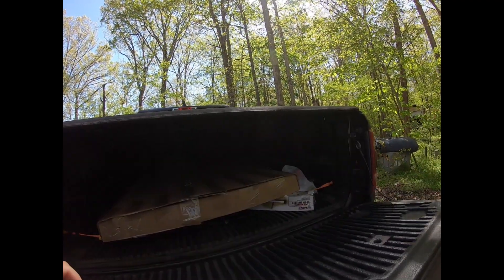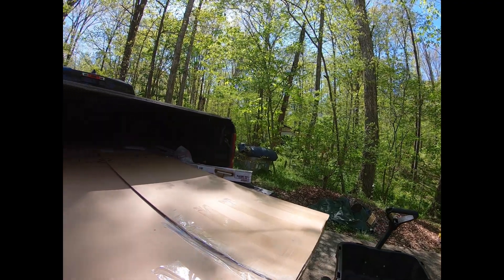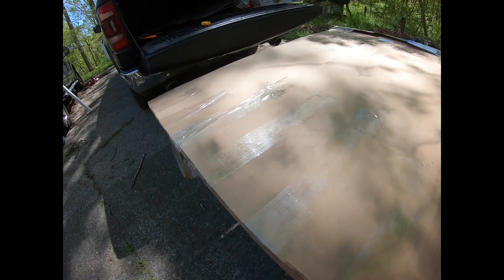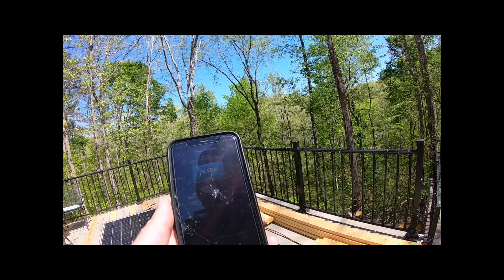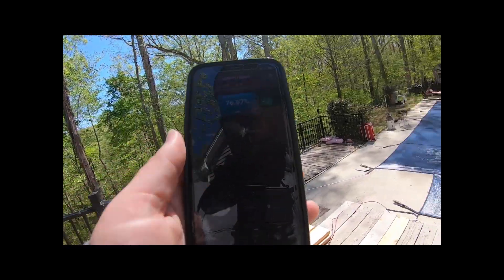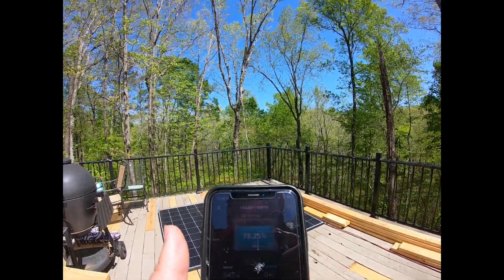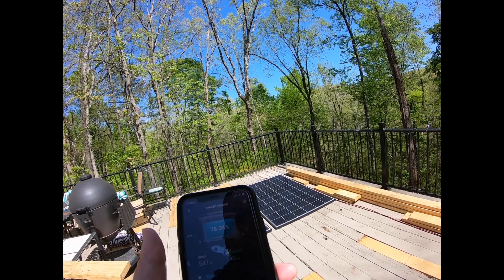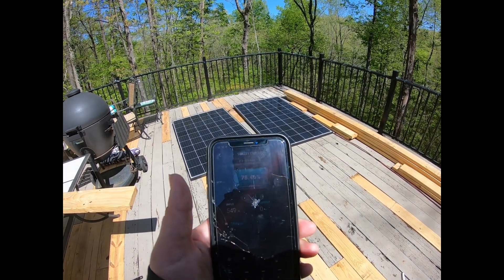Renogy 320 watt panels Unboxing and First Use WHOA!!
I ordered these panels from Home Depot on sale. They had to be shipped to the closest store and picked up. I got them hooked up and producing good power in no time at all. ecoflow renogy offgrid solarpanels solar generator